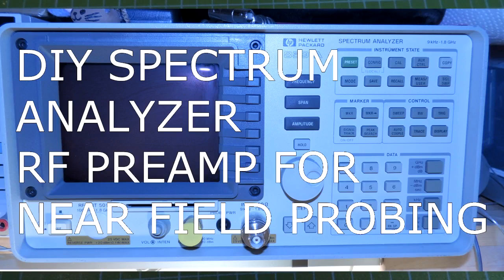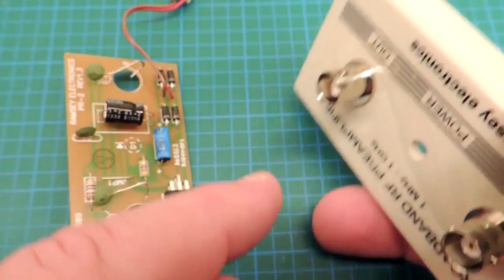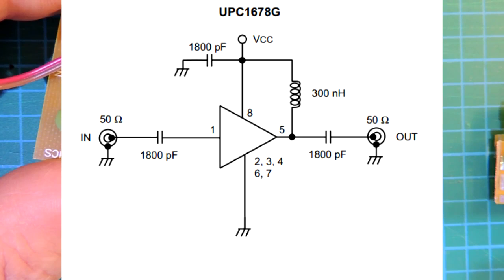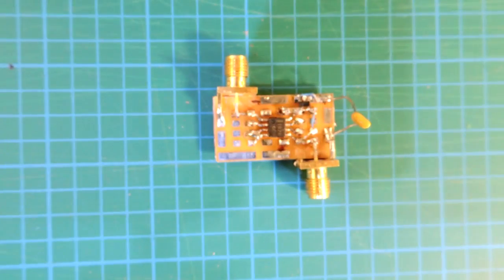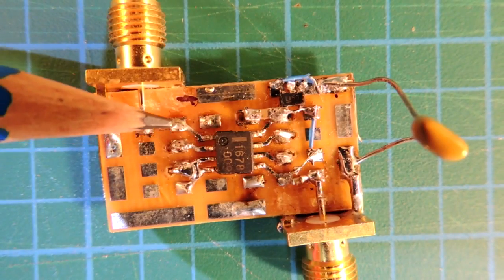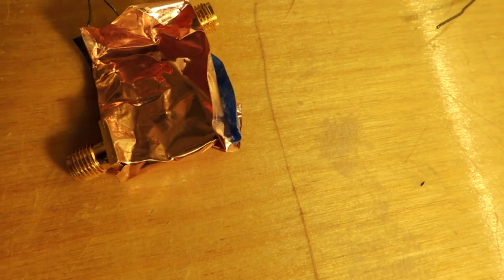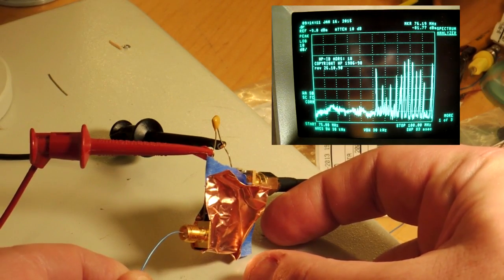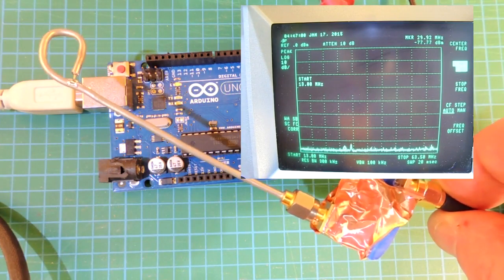DIY RF PRE AMP AND NEAR FIELD PROBE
A design video on a rf preamp and near field probe... used to detect RF radiation from electronics.

The amplifier is built around a NEC UPC1678G which was extracted from a commercial product which was not suitable for task at hand.

About $10.00 in parts.